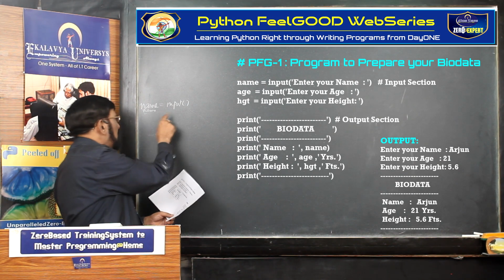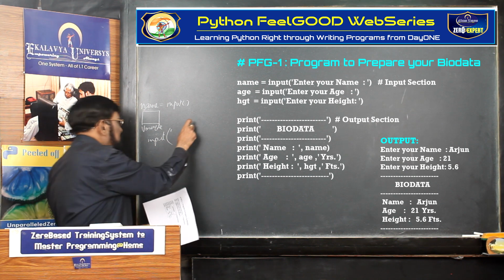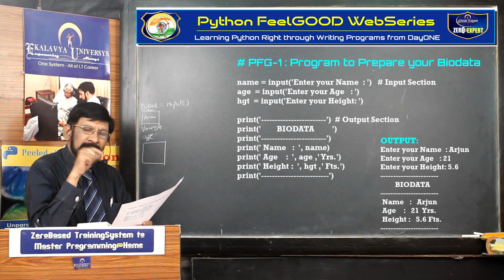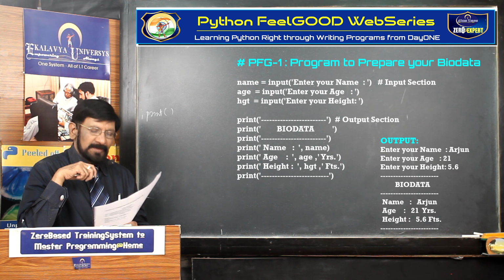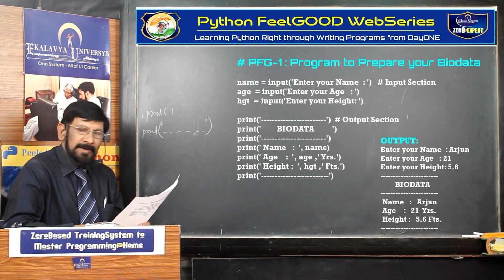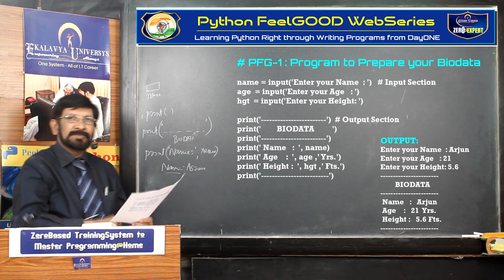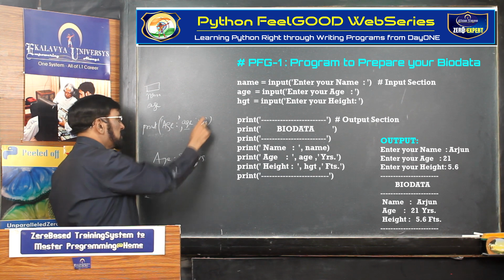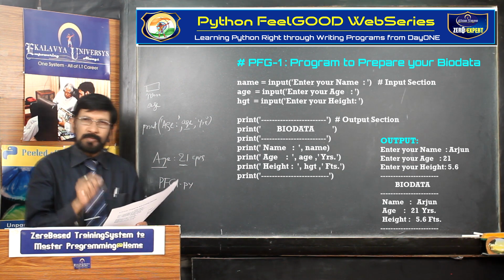11B : PFG[1-B] : Continuation of [1A] : Simple Biodata Program